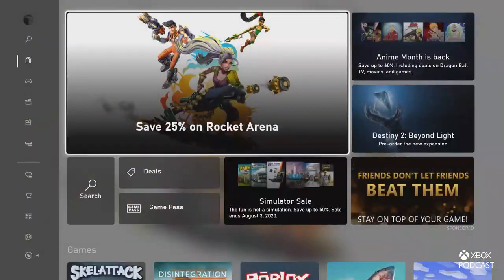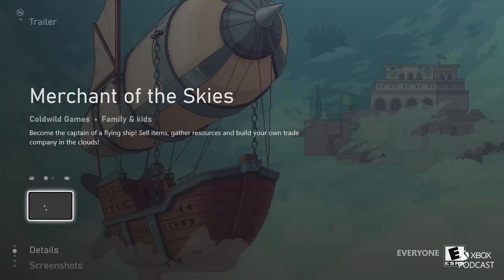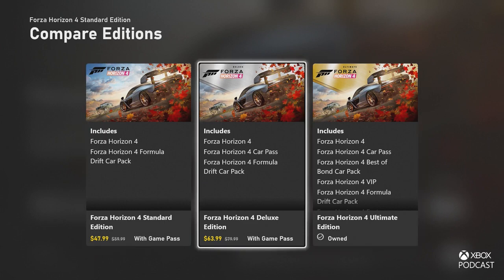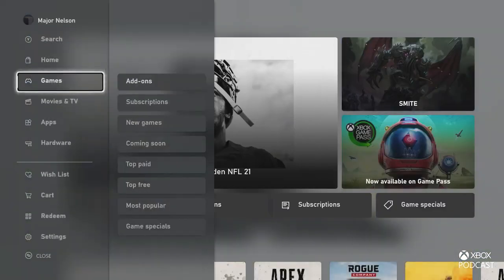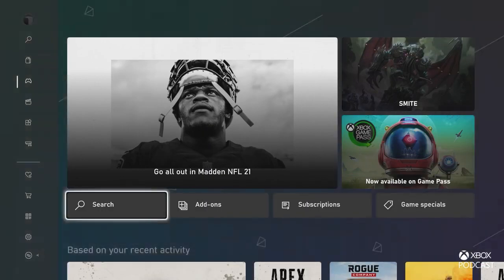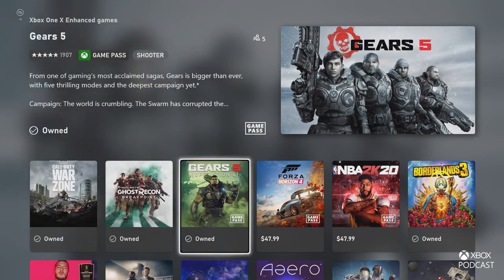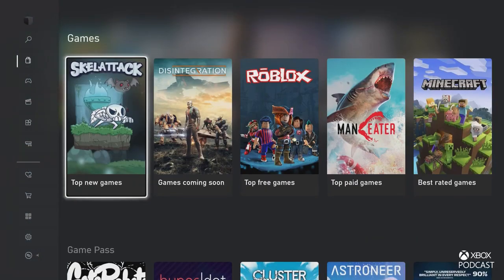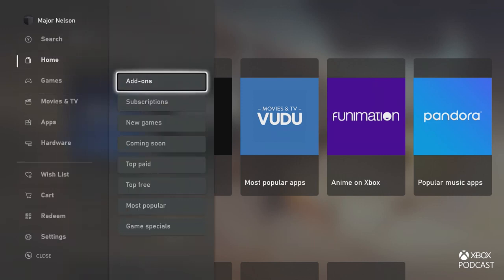Introducing the new Xbox Microsoft Store 2020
Welcome To Xbox Battle Grounds

This page is from Xbox fans for Xbox fans, come and join us and let’s talk Xbox, because here we all bleed green.

Introducing the new Microsoft Store on Xbox
A New Microsoft Store Experience is Coming to Xbox Insiders.
A completely rebuilt experience designed to be faster, safer and easier to use than ever before
Available in beta beginning August 5 for some Xbox Insiders